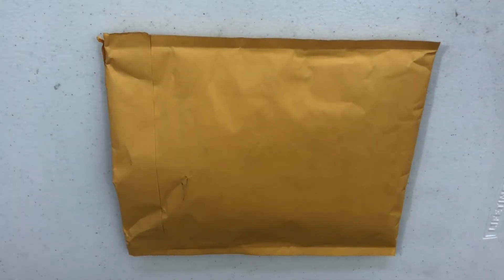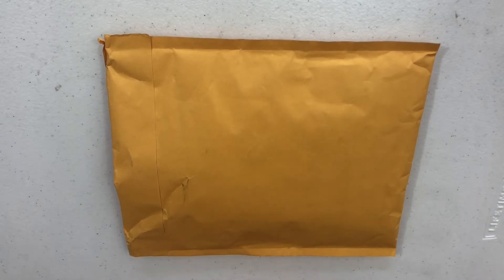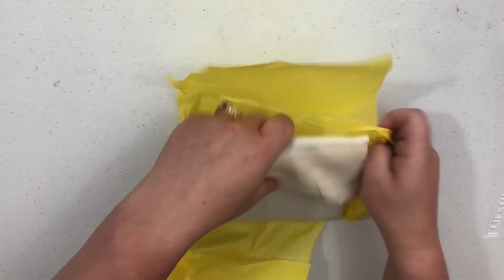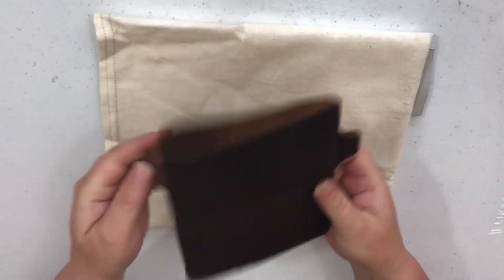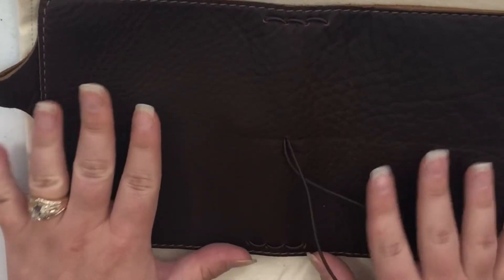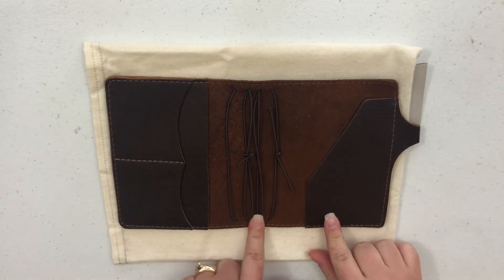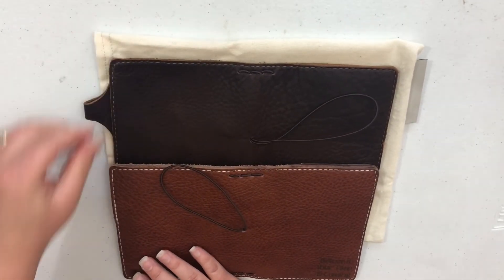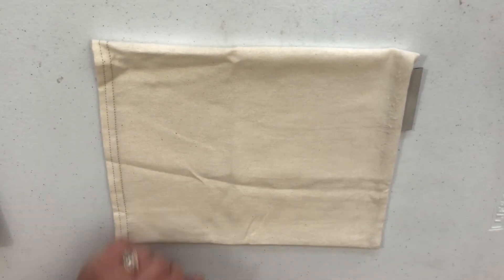Chic Sparrow Waypoint Rustic Brown Unboxing and Comparisons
Thanks so much for taking the time to watch!  Please let me know if you have any questions.

Click to save $10 off your first Inkwell Press Planner purchase

burningblueskies